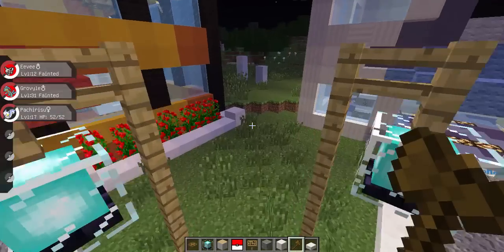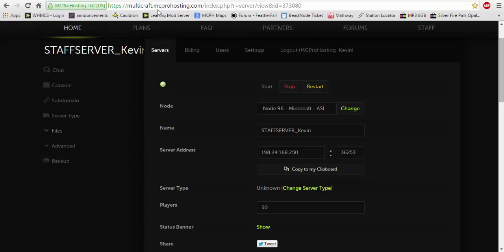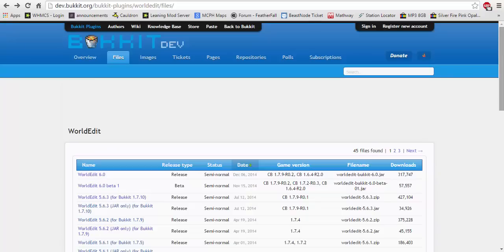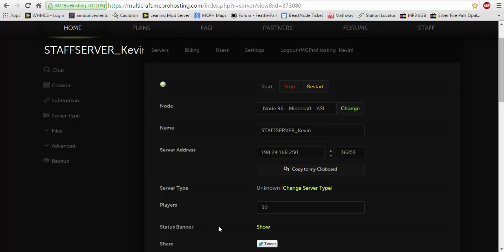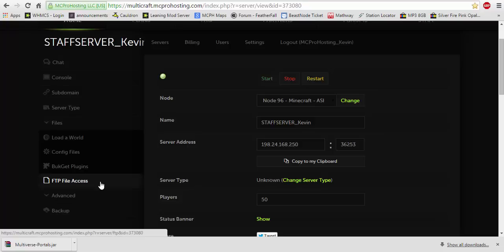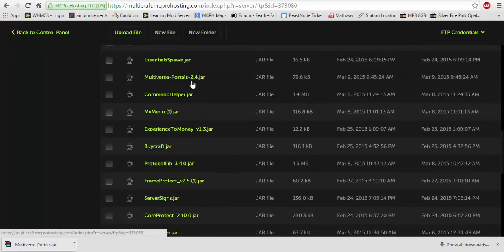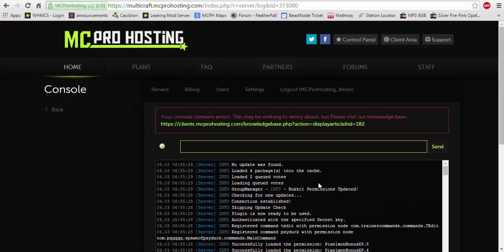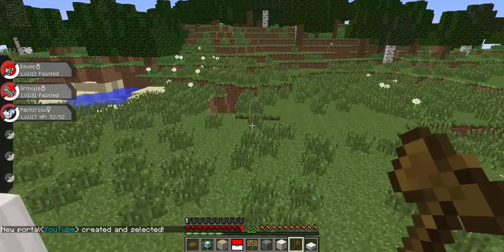Multiverse Portals Internal Error Fix 1.8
Need help with your internal error problems with Multiverse Portals? Look no further ;D